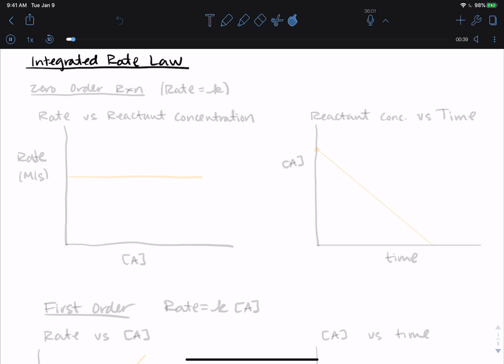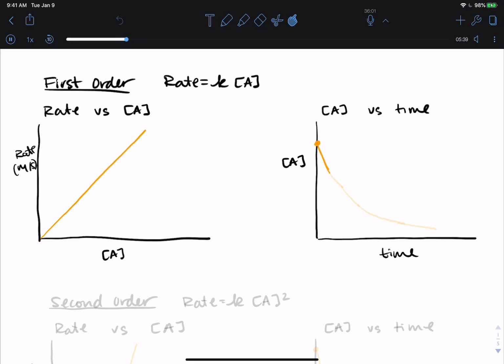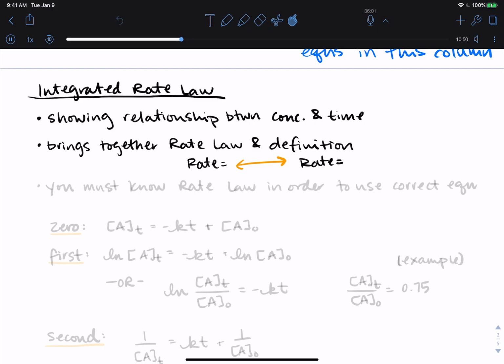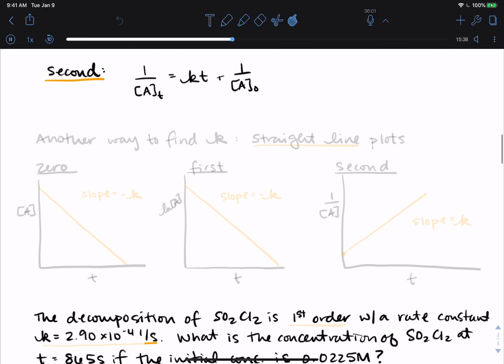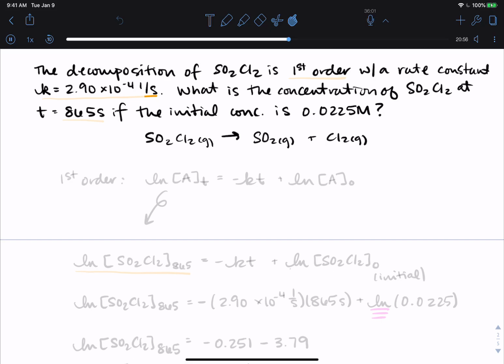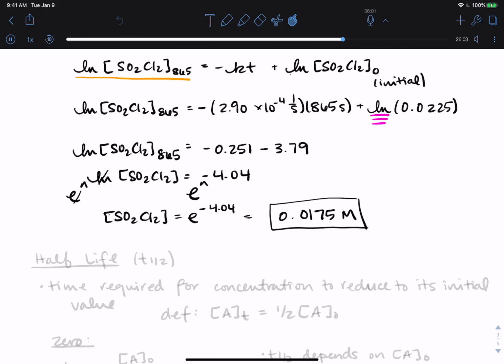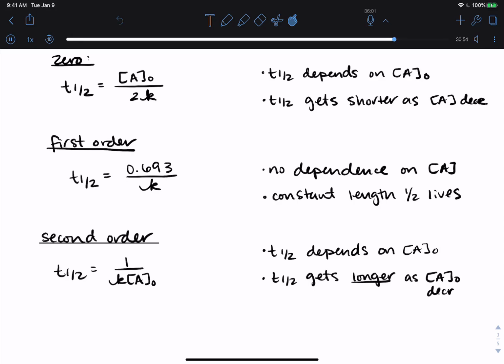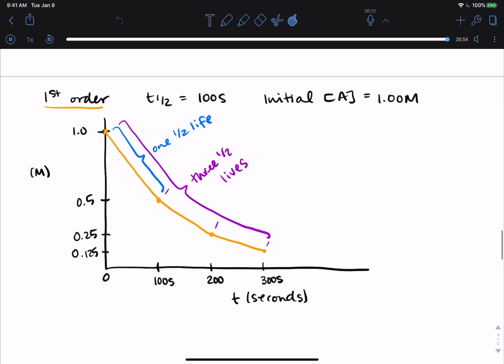5 M4 106 Rate Integrated Rate Law